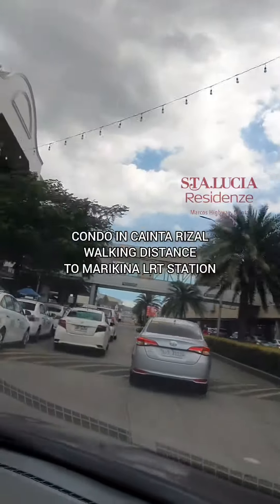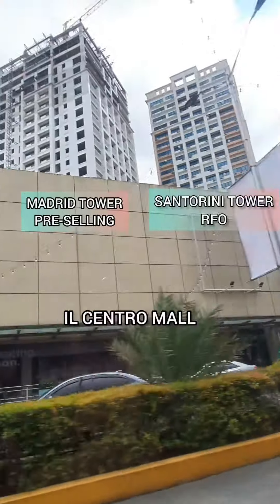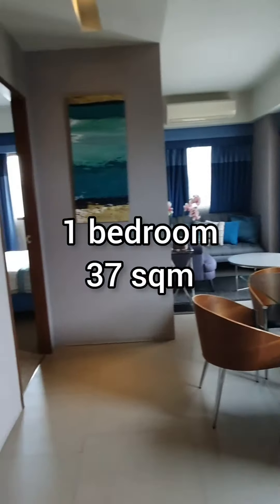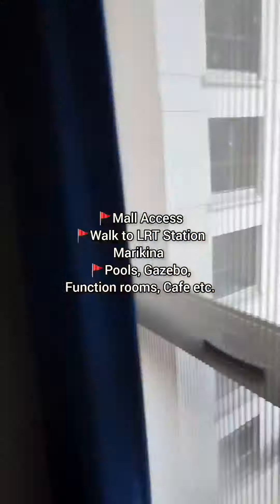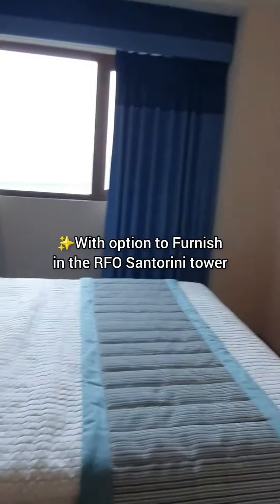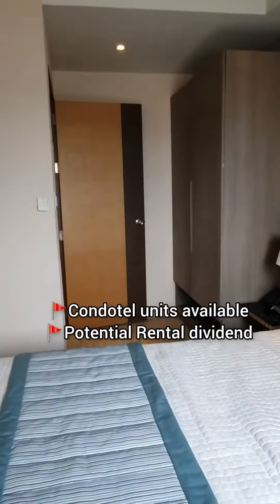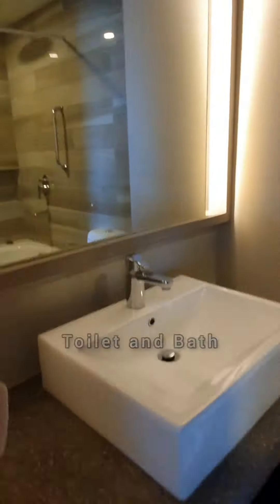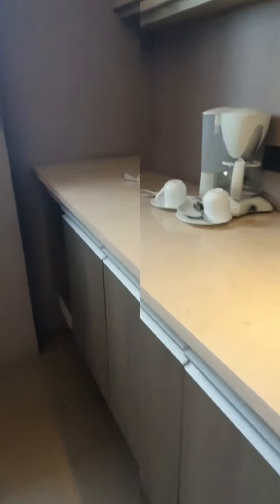Sta Lucia Residenze Madrid Santorini Tower Pre-selling RFO condo in Cainta Marcos Highway for sale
MADRID TOWER at STA LUCIA RESIDENZE

🚩Sits on top of IL Centro Mall, Marcos Highway corner Felix Ave. Cainta, Rizal (connecting Sta. Lucia East Grand mall)
🚩walking distance LRT Station Marikina

🔴Pre-selling

🔴As low as 13k per month (with spot DP)

✅️ 24 mos to pay

✅️ ZERO% interest on Downpayment

✅️ Keycard access

✅️ Exclusive elevator pass

✅️ Hotel like lobby

✅️ Swimming pool

✅️ Mall facilities; Restaurants, Bowling Center, basketball court, Medical Clinic, Dental Clinic, Churches, Banks, theaters etc.

♦️Studio

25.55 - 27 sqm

♦️1 bedroom

37 sqm

♦️2 bedroom

63.80 sqm

♦️Bi-level penthouse

98-125sqm

Also available RFO units in the 2nd tower of Sta Lucia Residenze (Santorini)
🚩 Condotel unit available
🚩 fully fitted add on furnishing option available

25sqm

38sqm

63.80sqm

Inhouse and bank financing available

Ms. Karen Uy
Sr. Property Specialist
Sta Lucia Land Corp.
Royale Homes Marketing